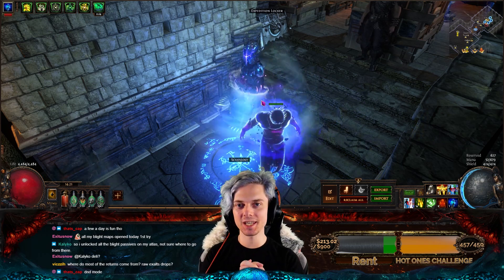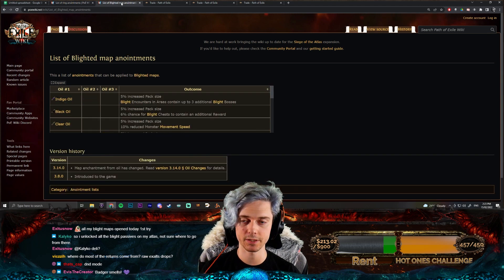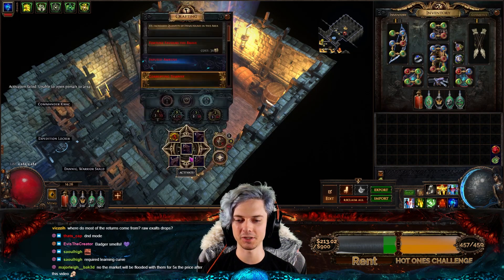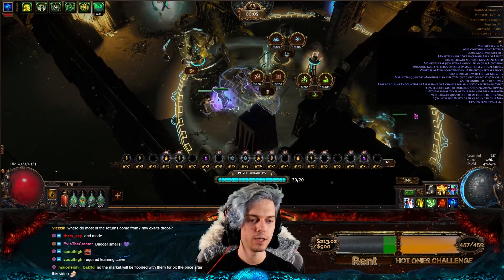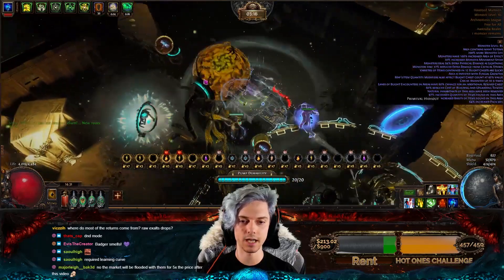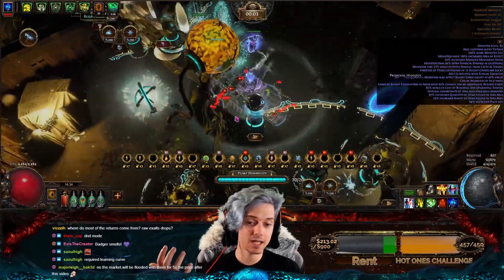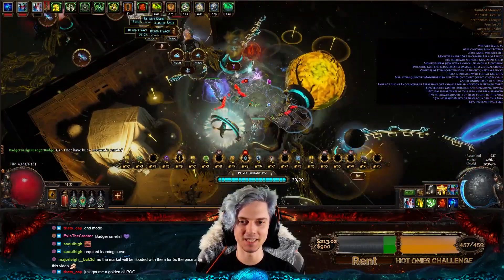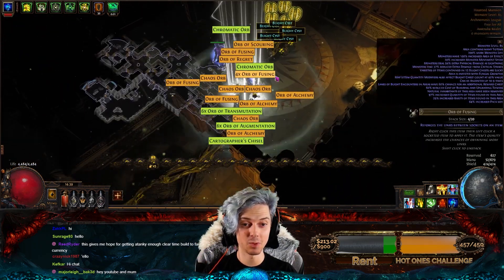Farm Blight-Ravaged Maps with ANY build! ~ Guide ~ [PoE 3.17]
This is such a good way to make money!

TIMESTAMPS:

00:00:00 - Intro
00:00:45 - What a Ravaged Blight Map is
00:03:30 - Best maps to run
00:04:37 - Ring anoints I use
00:07:07 - Tower strategy and Placement
00:14:58 - loot